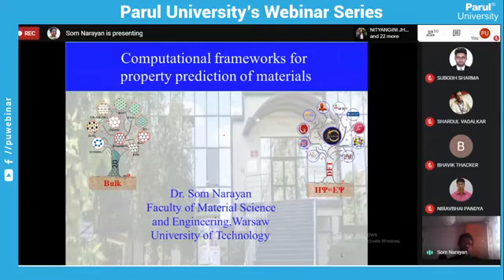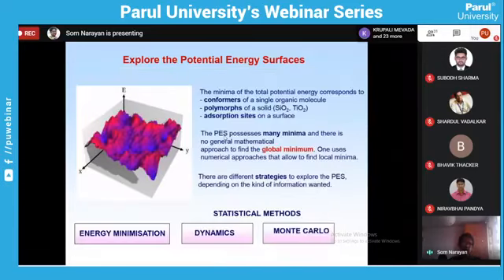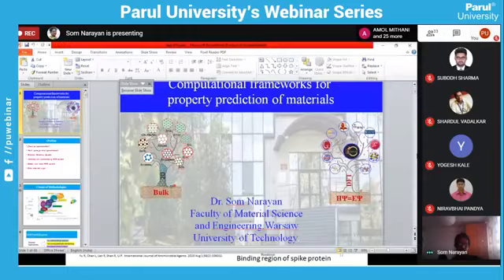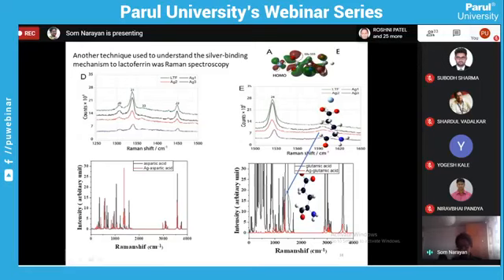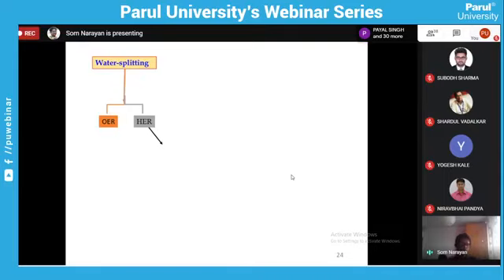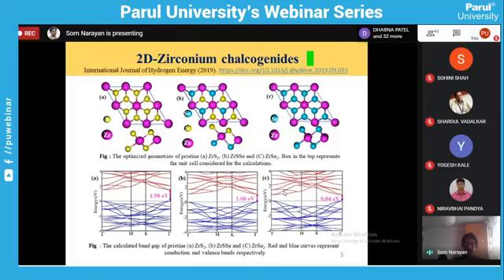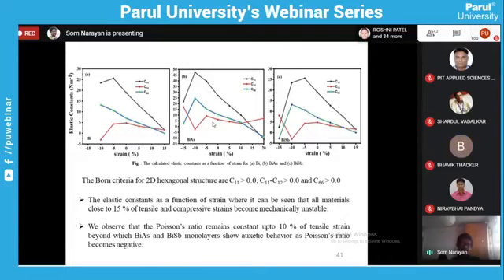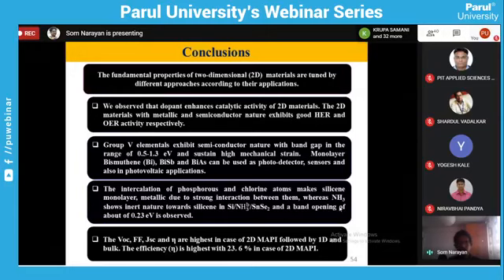170421 Computational Frame works for properties prediction of materials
170421 Computational Frame works for properties prediction of materials